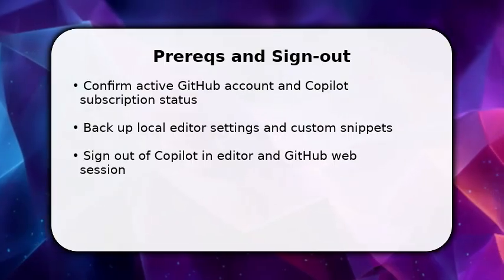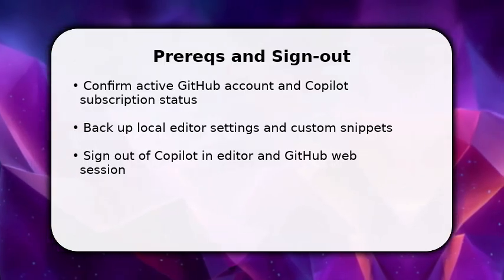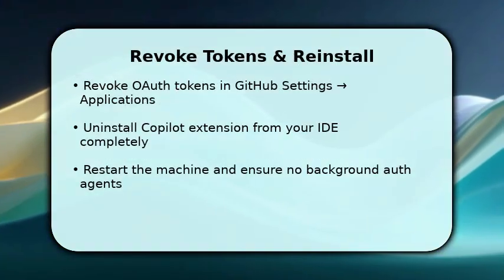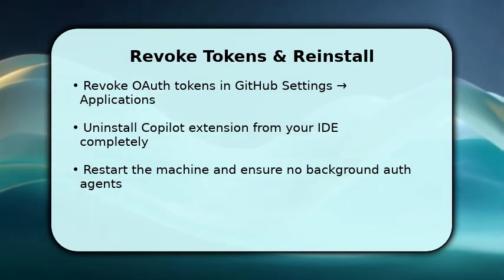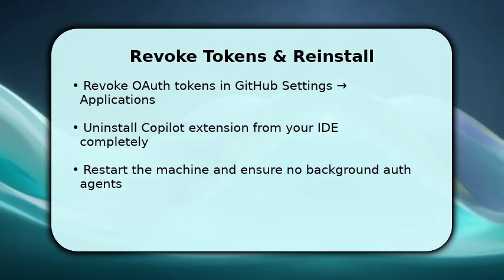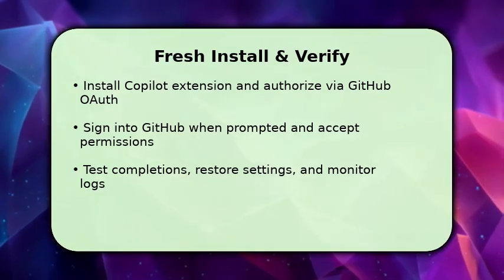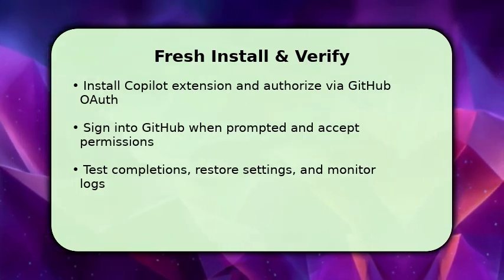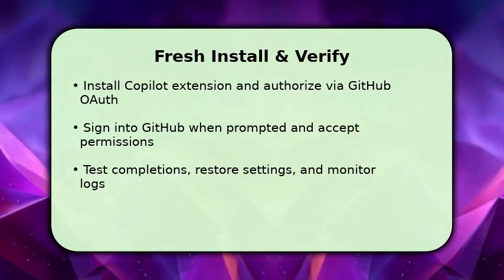How to Reset Github Copilot - Full Guide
Dive into the comprehensive guide on resetting GitHub Copilot, a code-assist tool integrated with Visual Studio Code. This video will walk you through troubleshooting common issues and performing a fresh start to restore functionality.